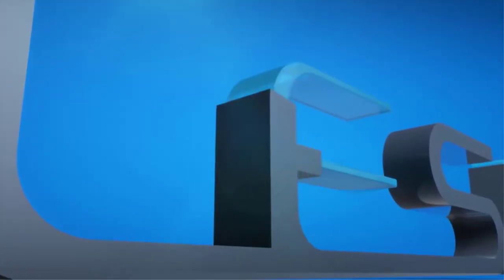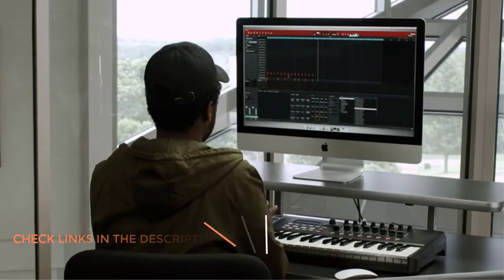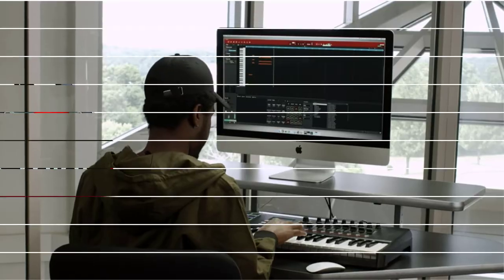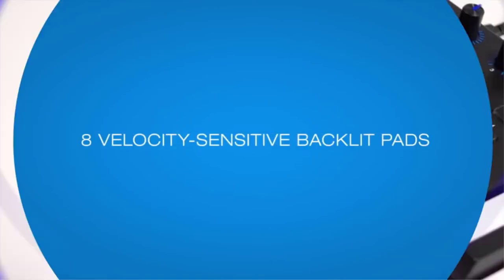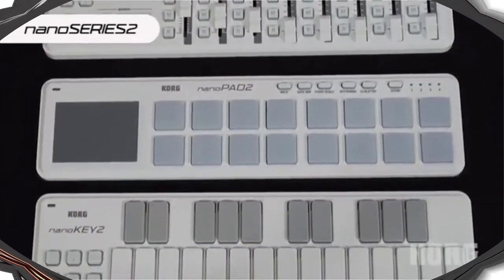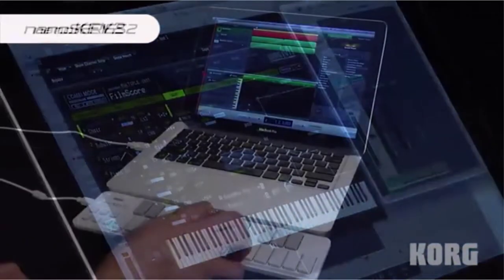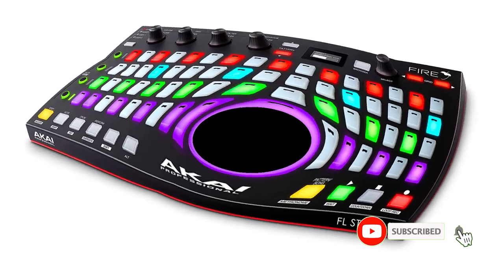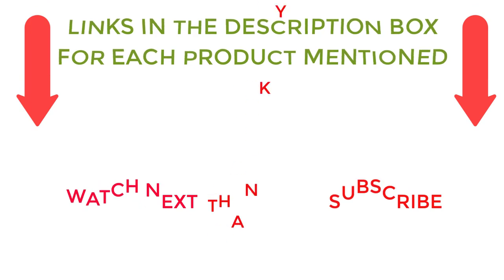Best MIDI Keyboard for FL Studio On Amazon 2022|Top 5 Best MIDI Keyboard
👉Best MIDI Keyboard for FL Studio On Amazon 2022|Top 5 Best MIDI Keyboard#keyboards
📌Product Link 📌